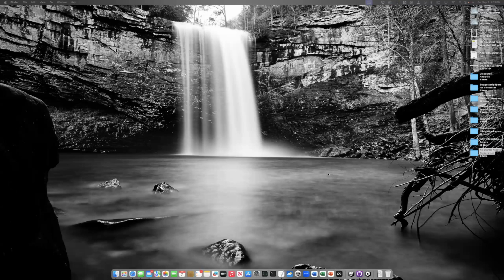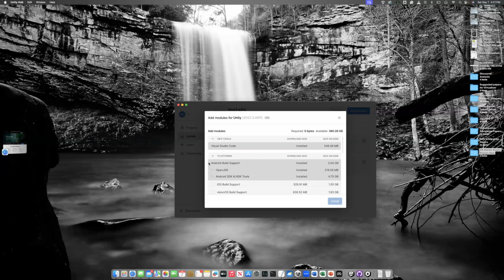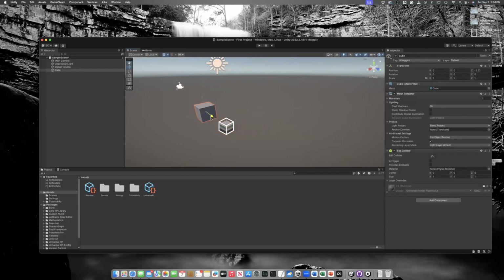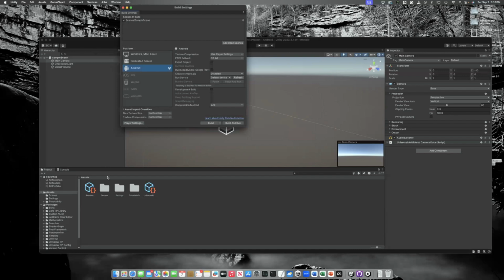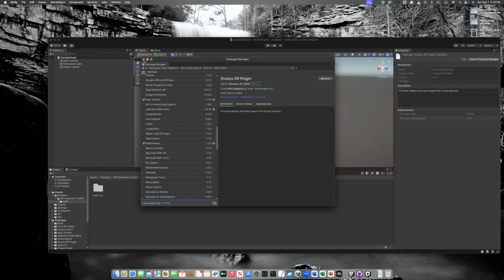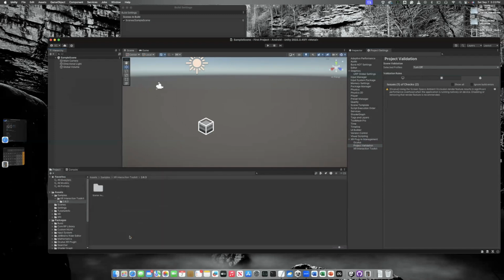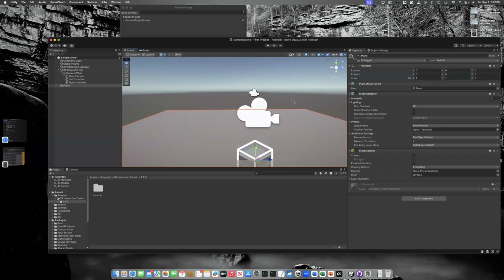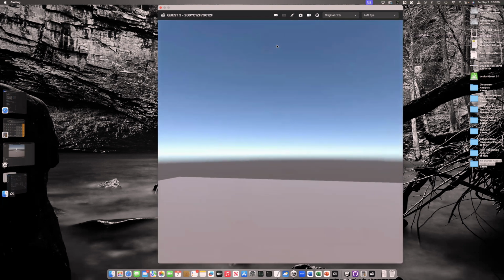VR for Beginners Using Unity | Part 1A | Setting Up the Game Engine for Meta Quest 2, 3, and Pro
In this video, we will set up our first Unity project and deploy it on a Meta Quest 3 headset. This process will be similar, for Meta Quest 2 and Meta Quest Pro headsets. So, if you have any of these headsets, feel free to check the video out. If you have any questions regarding the video, please check my where you will find my social networking profiles and contact email. If you feel that this content has helped you to learn more about how to develop VR applications using the Unity Game Engine, feel free to Subscribe to the channel and turn on the "All" notification so that you will receive all of my future videos. See you in my next video soon!